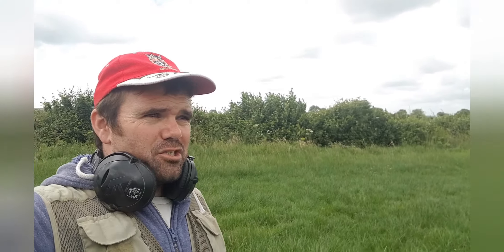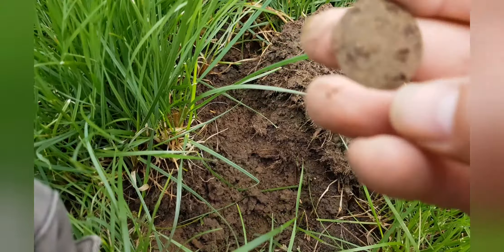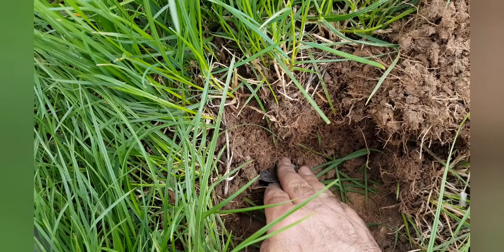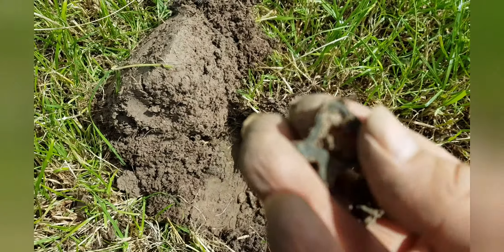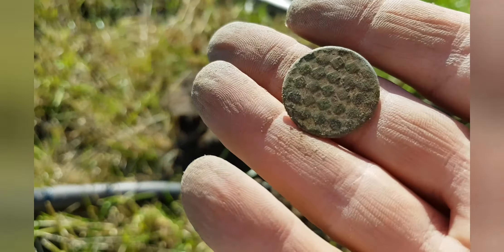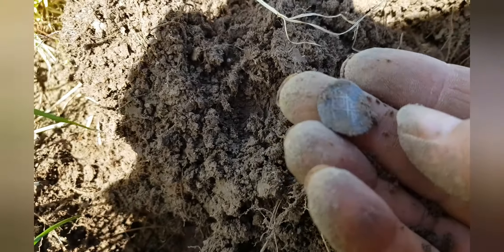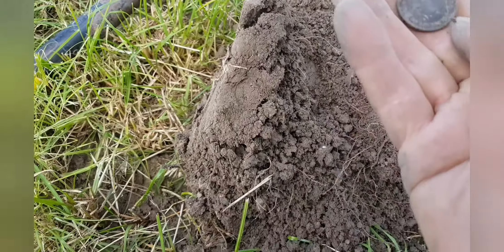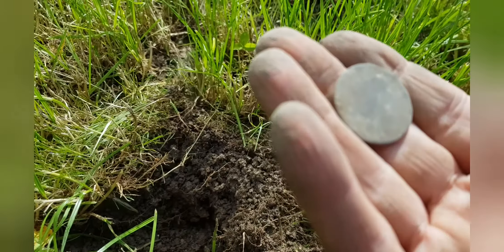Another Tudor Silver Hammered Coin! Metal Detecting UK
Hit the fields that have been producing some nice hammies. They didn't disappoint.